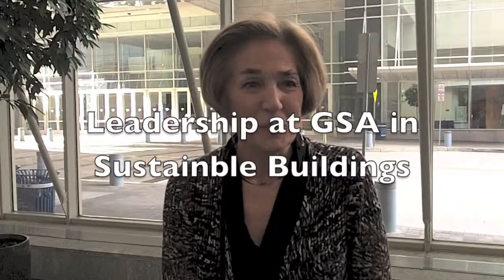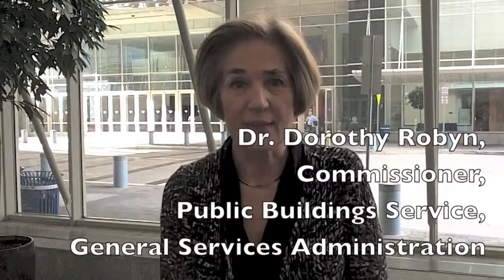Leadership at GSA in Sustainable Buildings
After presenting at the Association of Energy Engineers' 2013 World Energy Engineering Congress, Dorothy Robyn, Commissioner for the Public Buildings Service at the GSA, spoke with us about what the GSA is doing to use American Recovery and Reinvestment Act (ARRA) funds to make federal buildings more efficient and sustainable